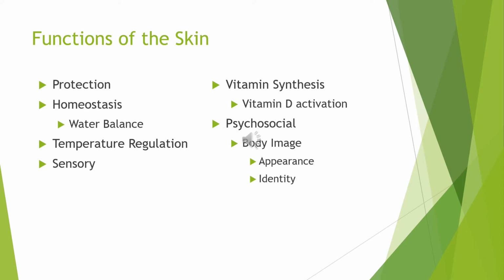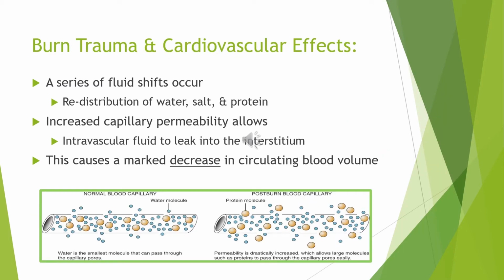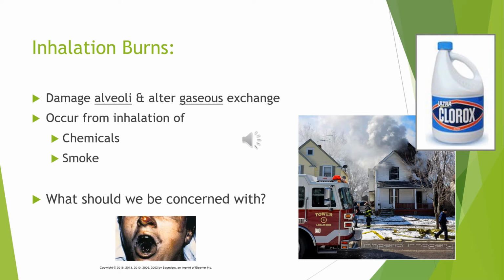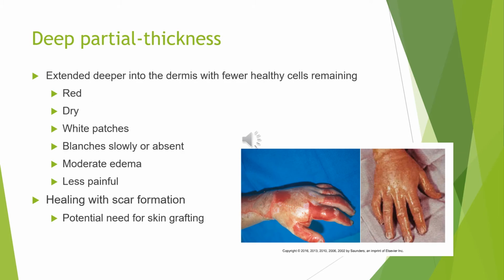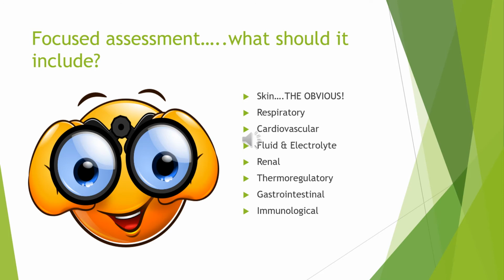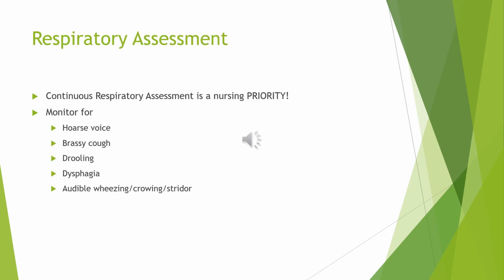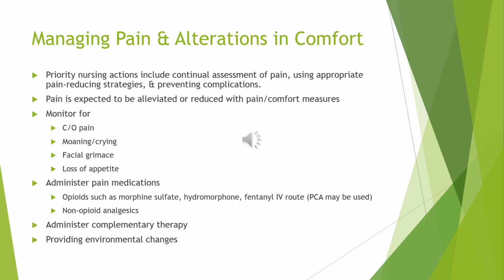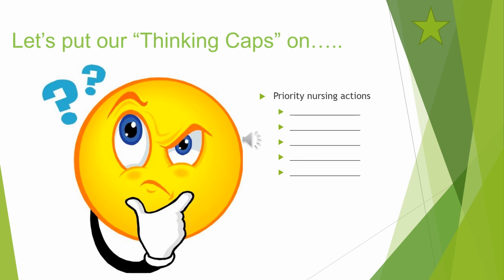Alterations in Integument PPT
This PowerPoint contains content for NURS2244 Theory #11 - Alterations in Integument.